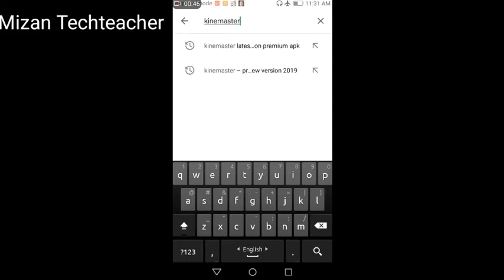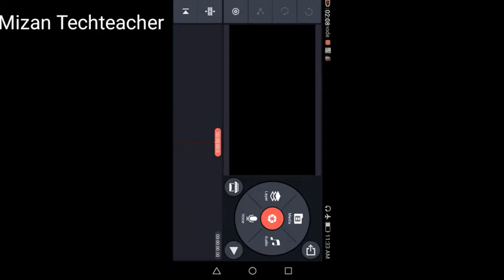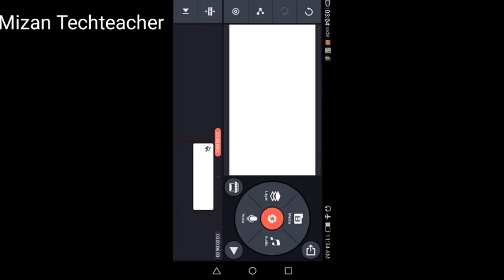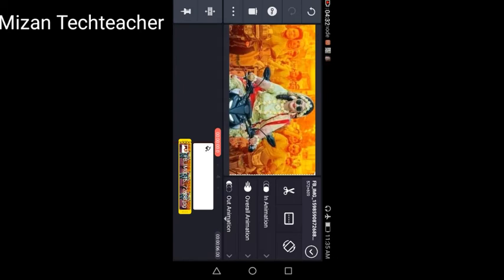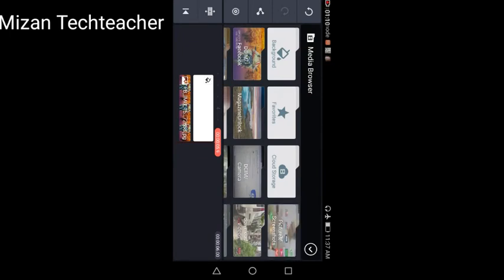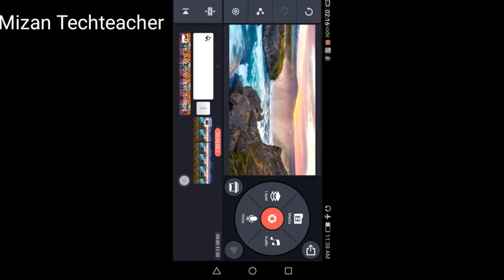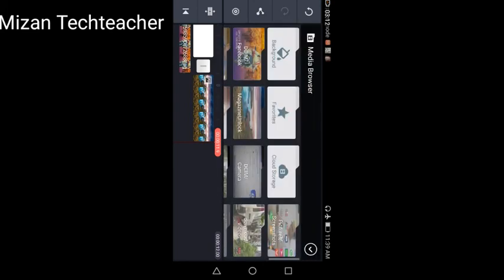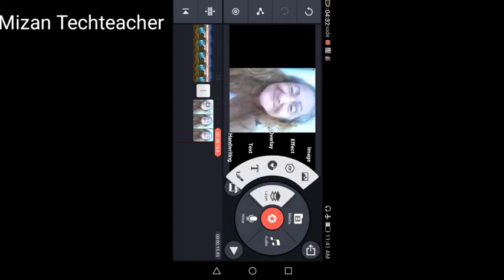Basic Things Of Kinemaster Video Editing App.How To Use Kinemaster In Mobile Phone.Mizan Techteacher